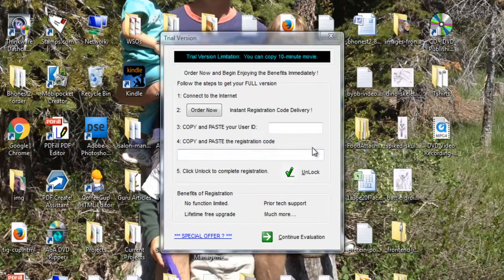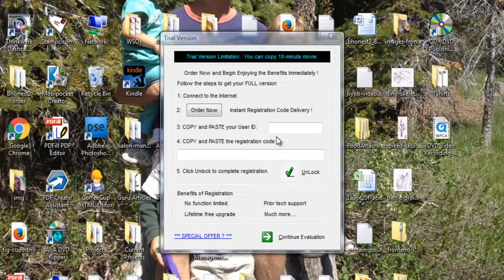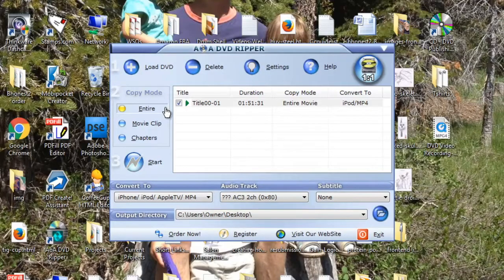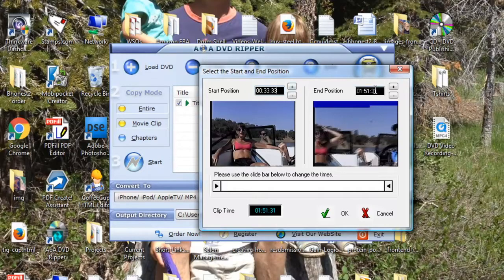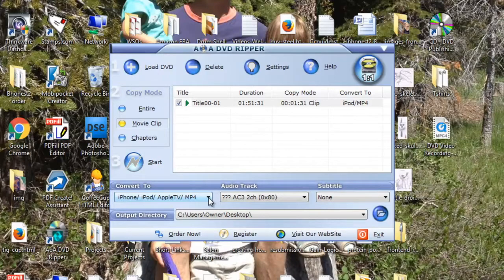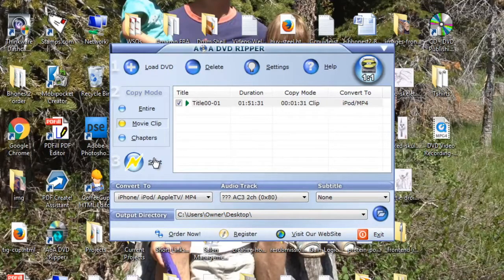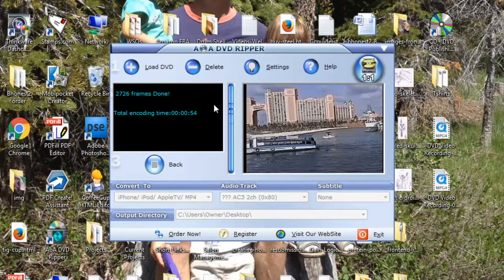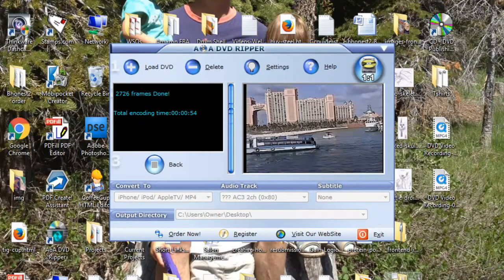Rip or Capture Video Clips From A DVD or CD!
Here's an easy way to get video clips off of a DVD or CD, or you can rip an entire video if you desire.